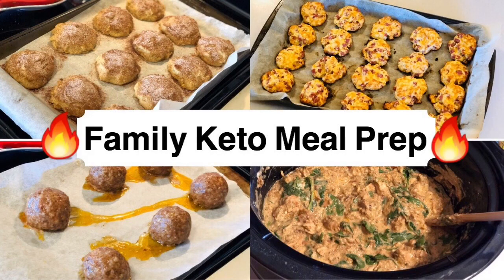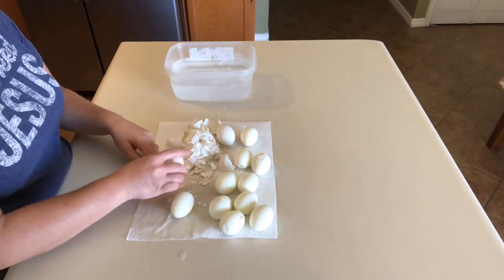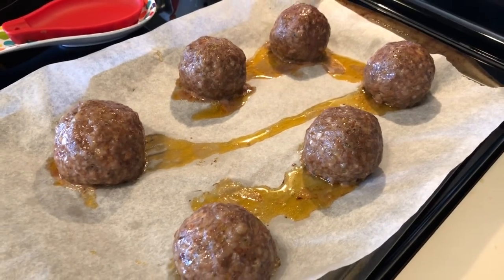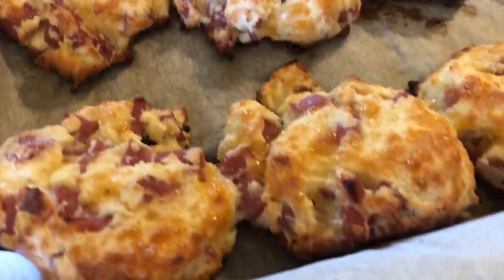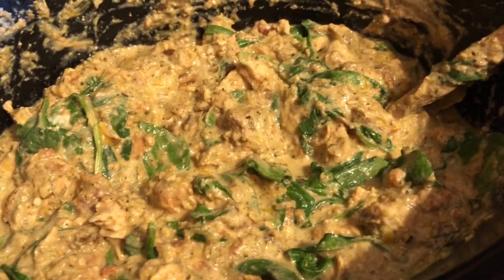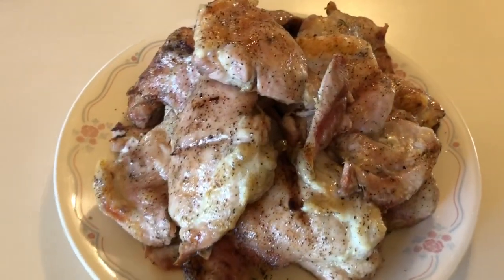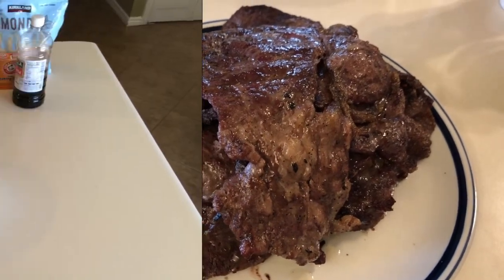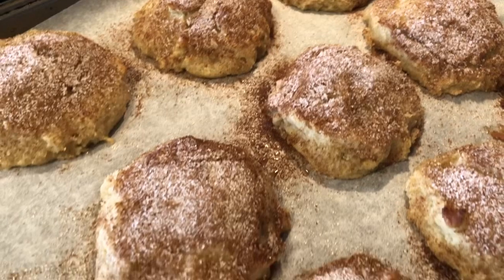Weekly Keto Family Meal Prep/Batch Cooking| Keto French toast cookies, Ham & Cheese bites, and more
Hey y’all! My family gave both of these new recipes a thumbs up. I hope you enjoy! If you try any of these recipes tag me on Instagram I would love to know what y’all think.

Would you like to try preferred elements keto collagen?

Recipe links:
Cookies